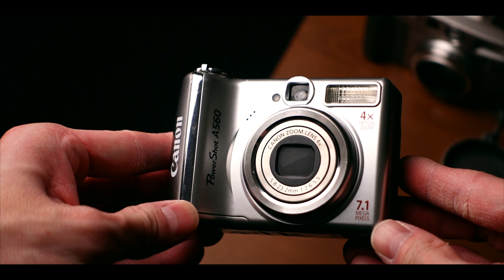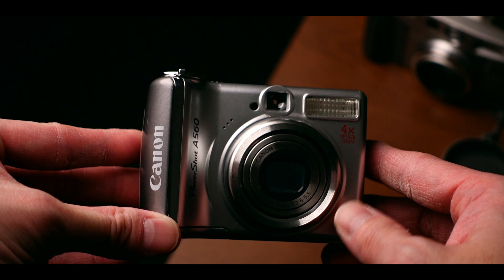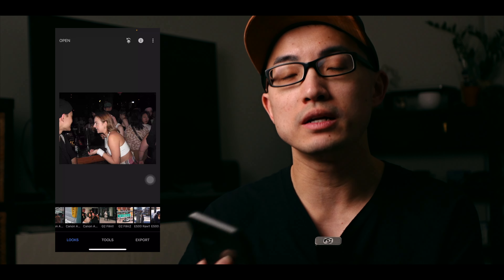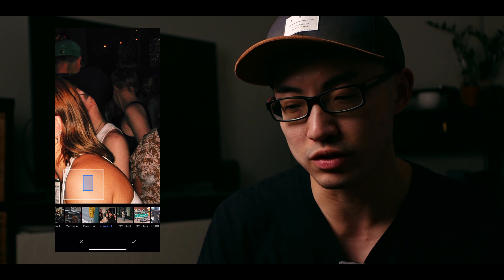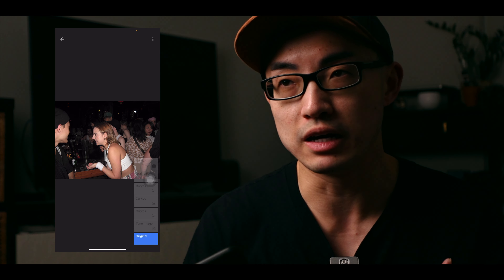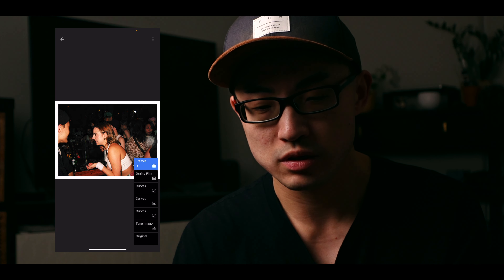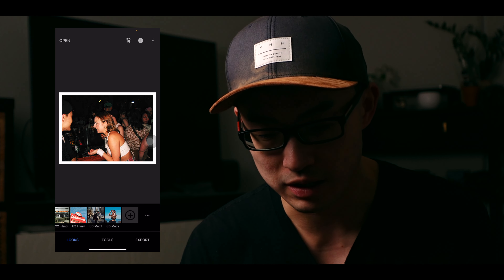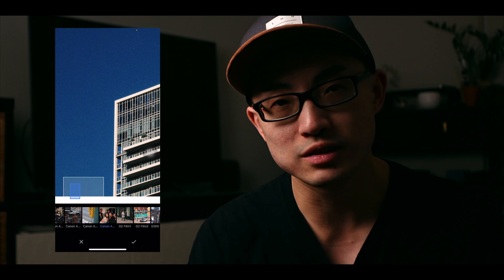How To Make Digicam Photos Look Like Disposable Film Photos | Simple Photo Editing Tutorial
In today's video, we are going to show you our process to make digital photos look like disposable photos to give a nostalgic vibe to the photos. We will be showing you the tips and tricks to edit photos taken with a $30 digicam so you can achieve a film look without spending so much money on buying disposable film cameras. Let us know what you think!

*Update*
We are giving away this disposable photo Snapseed preset QR code in our new video! Hope you will like it! Here is the link:

Favorite Everyday Camera Sony ZV1
Ulanzi Wide Angle Lens For Sony ZV1
SmallRig Cage For Sony ZV1
A Cam, Sony FX30
SmallRig FX3/FX30 Camera Cage
Our Favorite FX30 Lens
Zhiyun Crane M3
B Cam, BMPCC4K Camera
Meike 25mm T2.2 MFT Cine Lens For BMPCC4K
Tilta BMPCC4K Cage
Samsung T5 SSD
SmallRig Mini Matte Box
DJI RS2
Tilta Basic Ring Grip
Tilta Advanced Ring Grip
SmallRig Monitor Mount
Accsoon CineView HE Wireless Video Transmitter
Accsoon CineView SE Wireless Video Transmitter